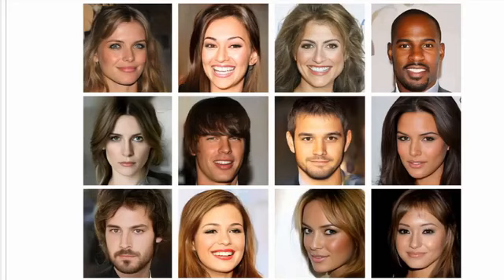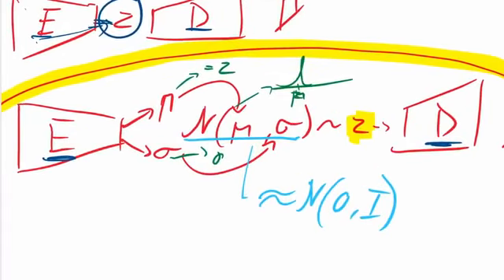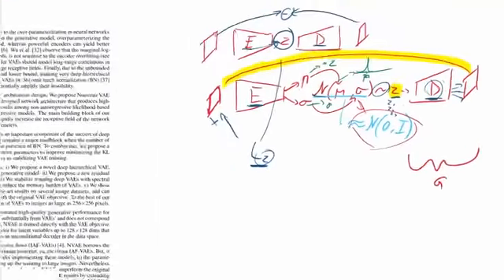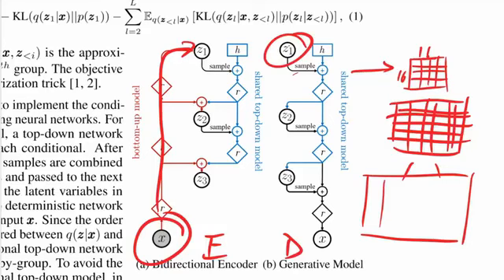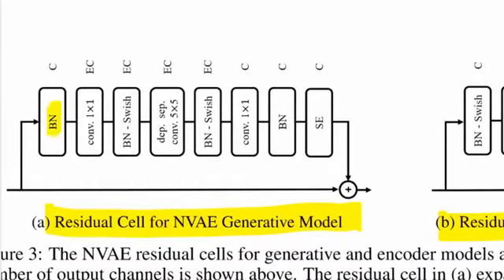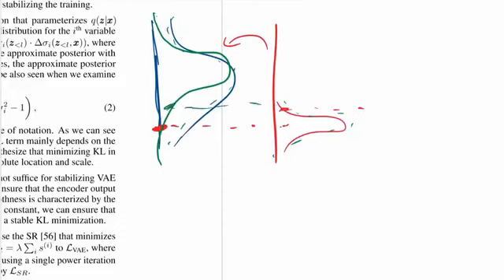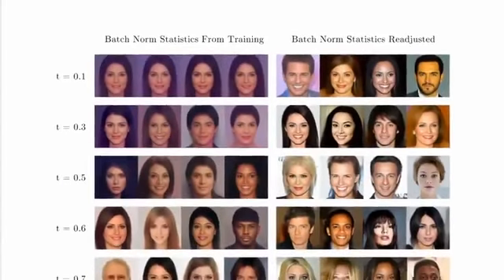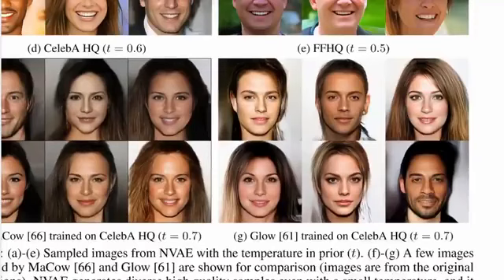AI经典论文解读56：NVAE异构变量类优质论文